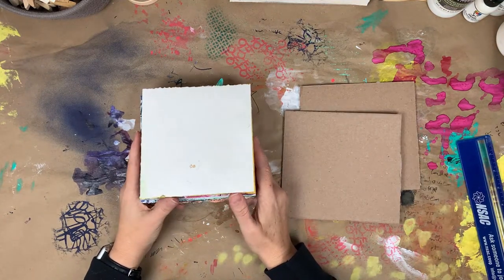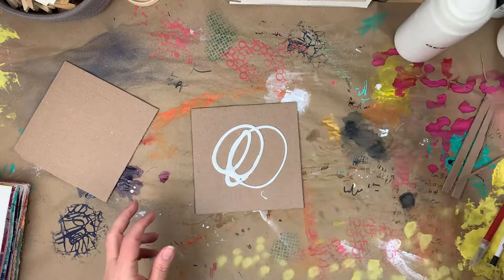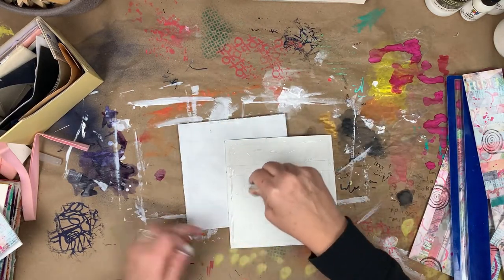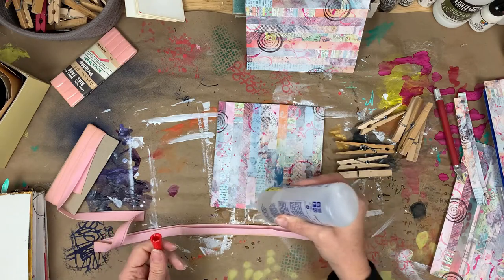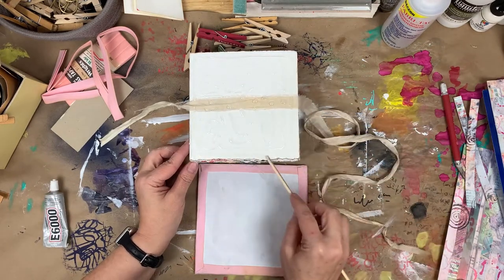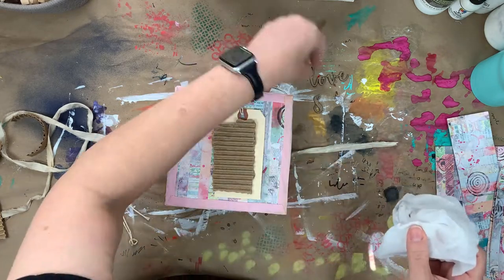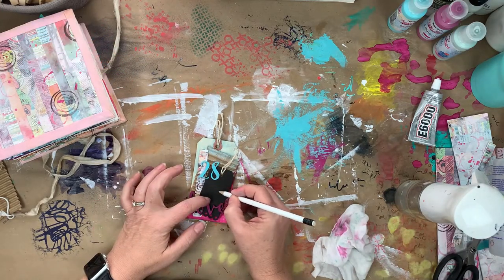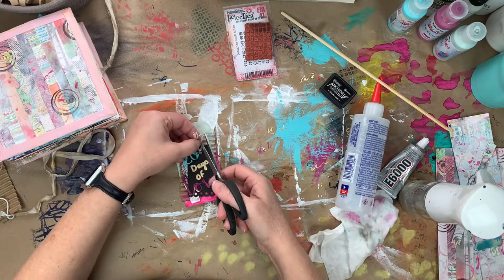28 Days of Love Daily Art Challenge | Binding & Covers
What is 28 Days of Love? The 28 days of February the perfect time to express love.
What is the 28 Days of Love Art Challenge? During the 28 days of February, you create art daily. Typically, in a small/mini journal all under the theme of love. This will be my 4th year participating in the challenge. I generally use quotes, sayings, terms of endearments and excerpts from, music lyrics, books, and movies.
What are the rules? There are no rules! You can do it in full or just join in for a single day. You can work in any size journal you are comfortable with or even a piece of paper. All I ask is that you share your artwork using the hashtag 28daysoflove2022 so we can all see what you are creating.
Interested in the FREE 28 Days of love Quote download pdf? These are all the quotes etc. that I used last year.
Have questions? Please post a comment and I try and always respond.

SUPPLIES USED
• Cardboard
• 12” Ruler
• X-Acto Precision Knife
• Self-Healing 9” x 12” Craft Mat
• Vintage Bias Tape
• Masterboard
• Sari Silk Ribbon
• Manilla Shipping Tag #5
• Uchida of America DecoColor Premium Gold Pen

I only link to products that I have used, tested, or prefer to use. I may receive a small compensation but there is never any additional cost to YOU, the consumer for using these links. Using the links help me put supplies on my art table and keep my channel content coming.

Are you located in Tucson or visiting?
Stop by the Gallery:
 Southern Arizona Arts Guild Gallery of Gifts
 La Encantada Mall
 2905 E. Skyline Drive
 Tucson, Arizona 85718

(Rosemary’s Garden by Peter Crosby)